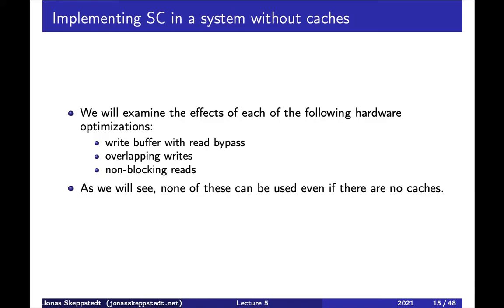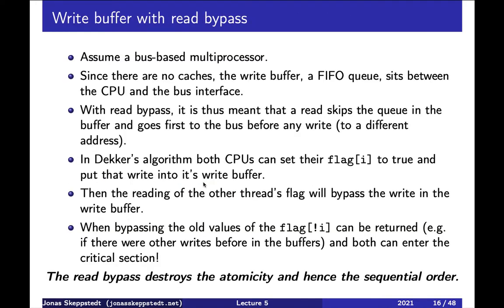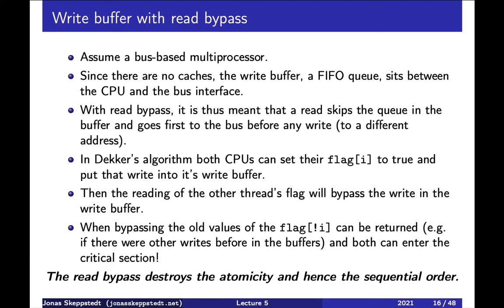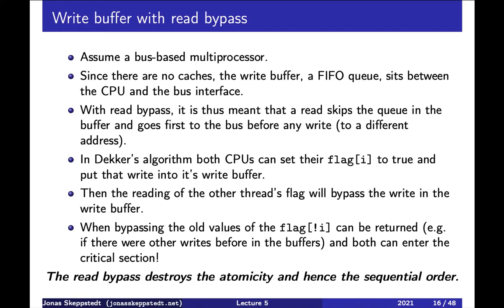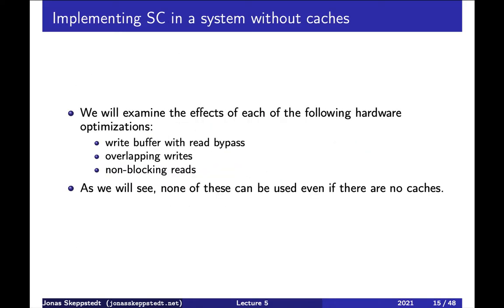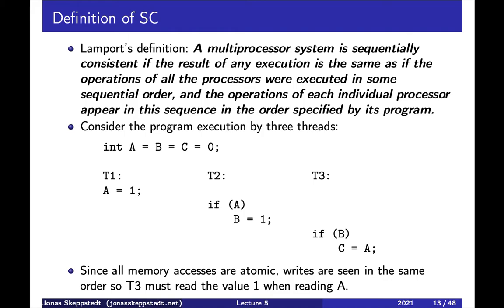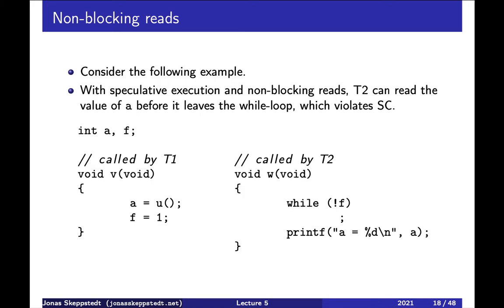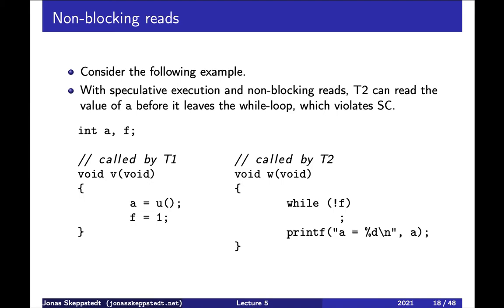EDAN26 F05 / 4: Hardware optimizations and SC (level 4)